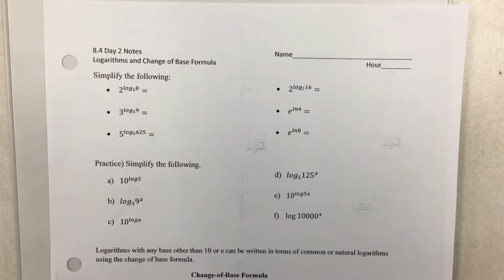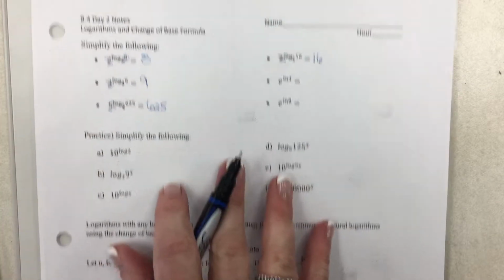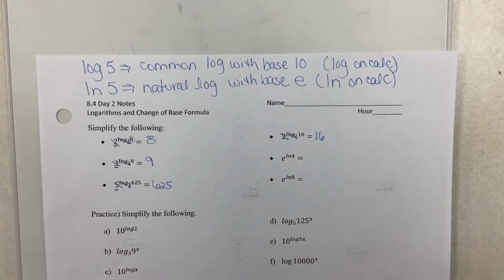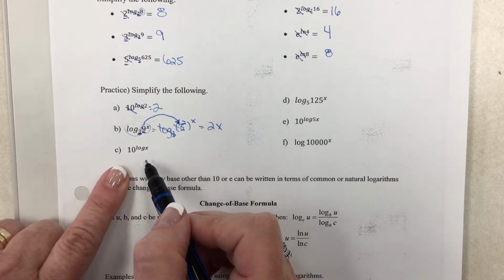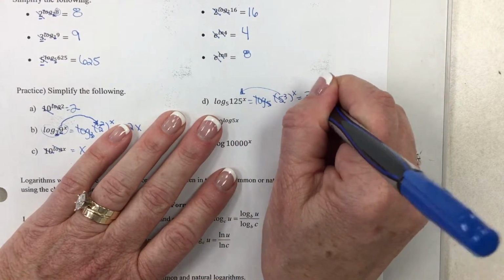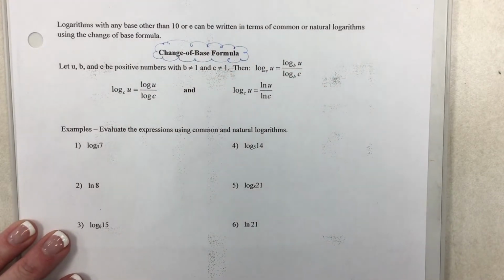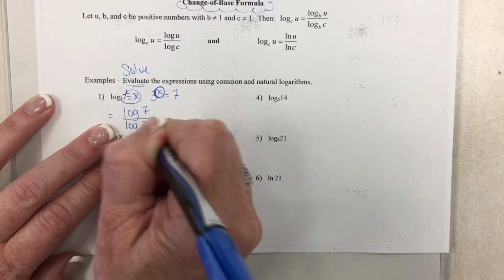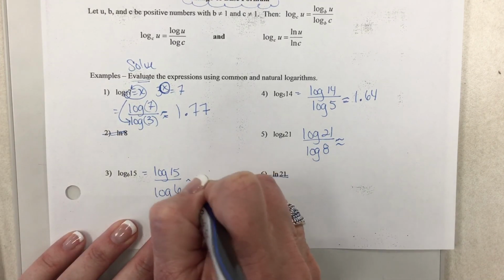Alg 2 | 8.4 day 2 logs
Simplifying logs